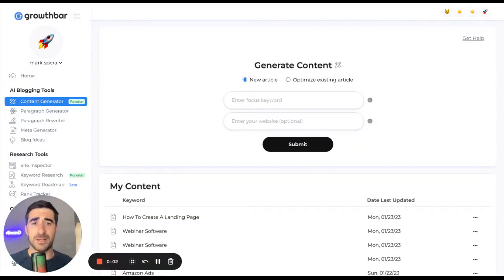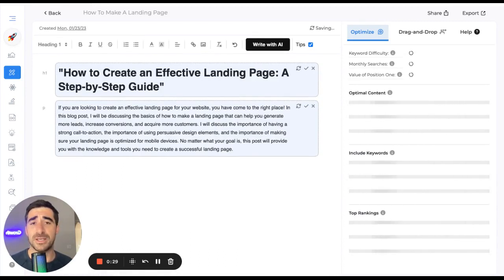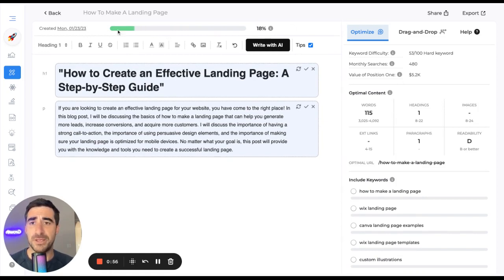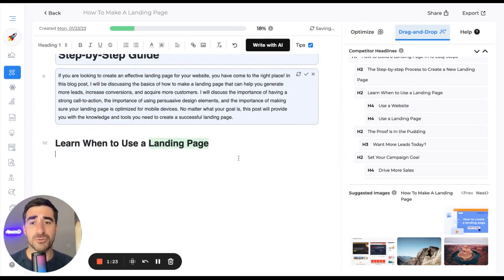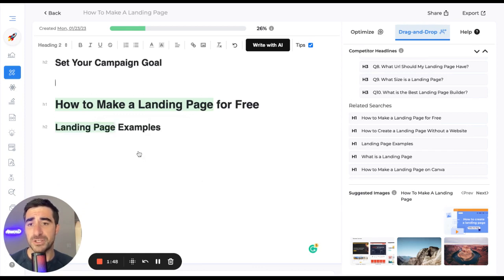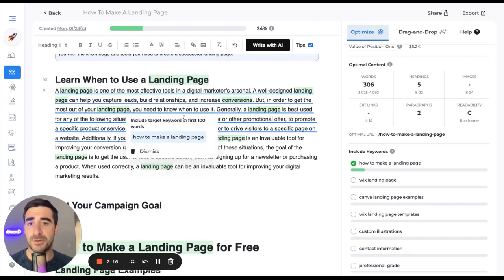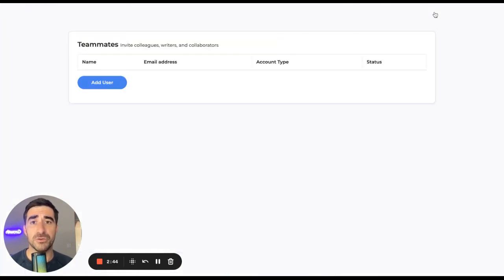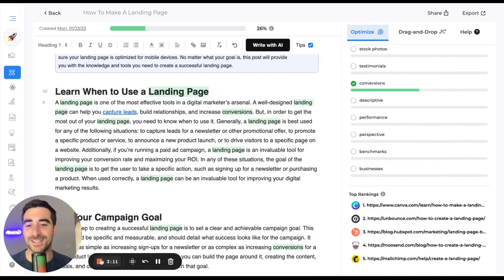How to Make a Blog Post with GrowthBar [2023]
Watch Mark make a blog post using GrowthBar's AI and content optimizations. Write SEO content that ranks... really fast.